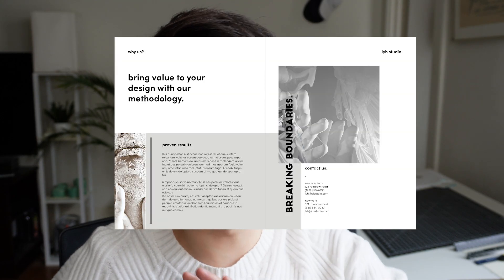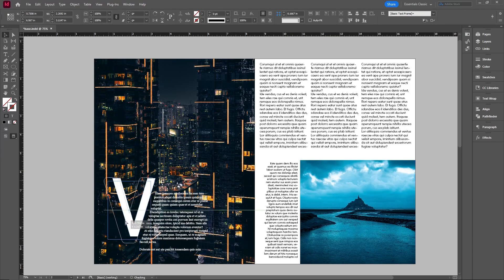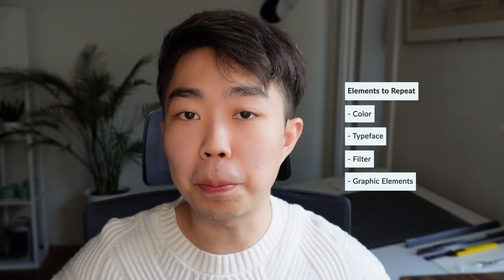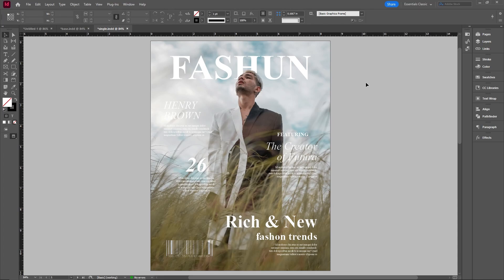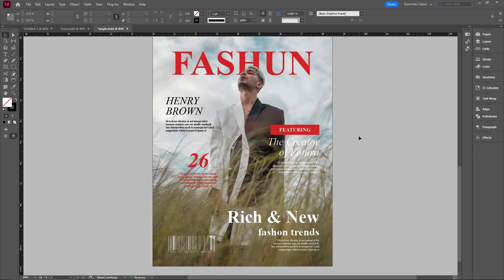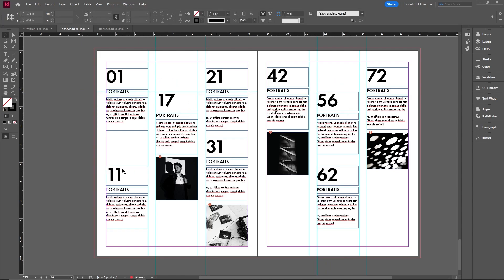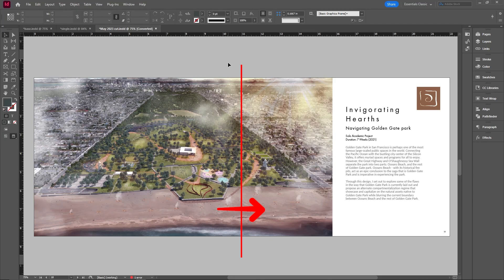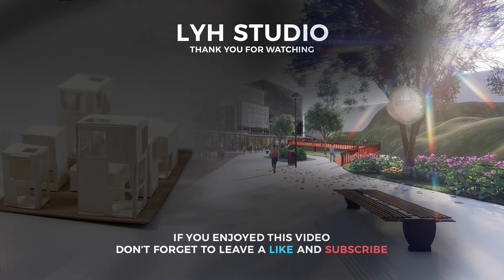5 GOLDEN RULES of Layout Design You Should Know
Learn about the 5 golden rules of layout design! What is B.R.A.A.H?
Breathing Room - Leaving enough space around and in between the different elements on the page for everything to be nicely spaced out.
Repetition - Elements that repeat signal to viewers a progression. This allows you to guide a viewer's eyes across the page in the order that you want.
Alignment - Everything having a rule or following a grid is always a good idea. It's often very destructive for anything to be misaligned. It seems unprofessional and will distract the user from what you're actually trying to get them to see.
Articulation - Making sure that everything on the page reads. It's very easy to have letters and pictures blend into one another if they are clearly distinguished. It's always good to make sure that everything on the page is legible.
Hierarchy - To avoid everything on the page looking the same, we break it down by using hierarchy. By utilizing different sizes, typefaces, colors, and opacities, we can make a design stand out by assigning certain hierarchy to certain design elements.